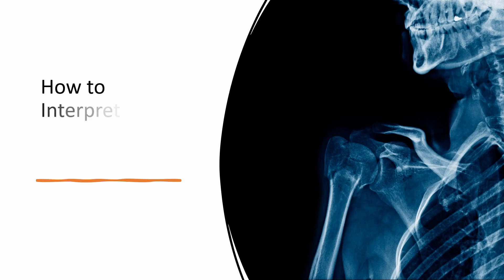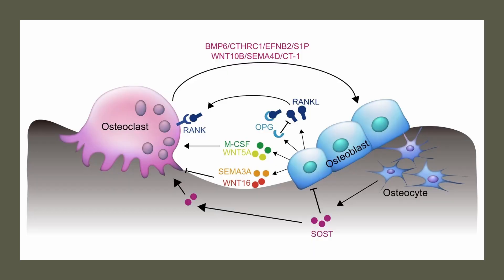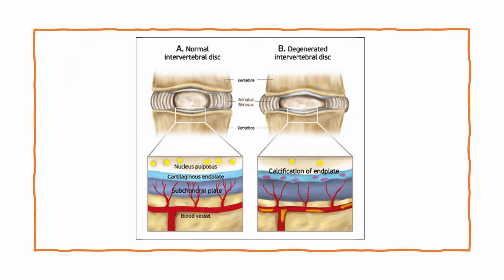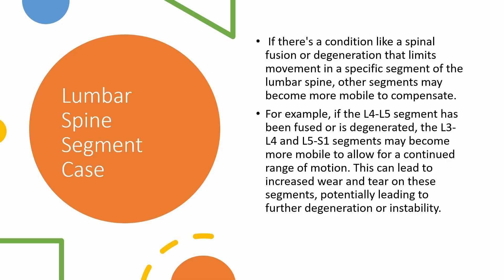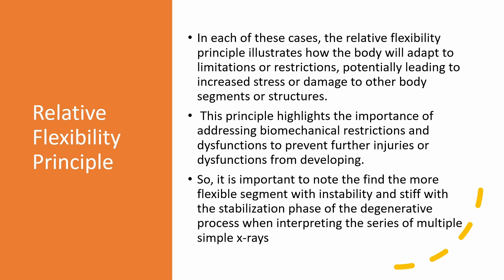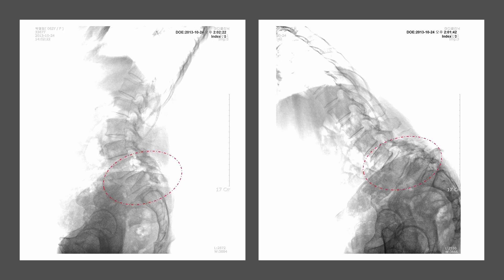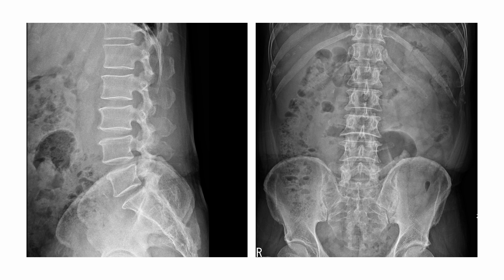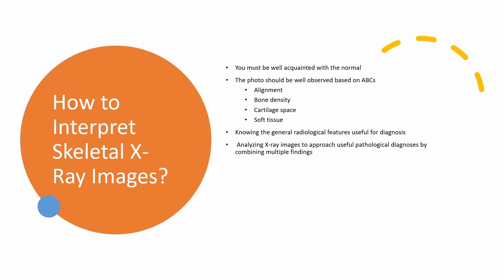Best way to interpret simple radiography -part 8, cartilage space (3), subchondral sclerosis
Hello and welcome again to all our Practical and Master class participants! We are now on Part 8 of our tutorial series, focusing on the basic interpretation of musculoskeletal and spinal pain radiographs. Today, we will extend our discussion on the category of cartilage space.

We've so far delved into various aspects of this category, including joint space narrowing (both symmetrical and asymmetrical), formation of marginal spurs, and marginal erosion.

Next, our focus shifts to subchondral bone sclerosis. This phenomenon relates to an increased radiopacity found just beneath the cartilage layer, a subject discussed in Part 4 of this series. If you missed Part 4, revisit that section for better clarity.

So, what exactly are we referring to when we mention the subchondral bone, and what does subchondral sclerosis imply? The subchondral bone includes two components: the subchondral cortical bone plate and the neighboring subchondral cancellous bone.

Subchondral bone marrow sclerosis frequently develops due to stresses on the joint, including wear and tear or injuries. It's characteristic in conditions such as osteoarthritis, subchondral fractures, and avascular necrosis. Histologically, sclerosis of the subchondral bone marrow is characterized by increased bone density, typically resulting from an augmented formation of new bone (osteogenesis), seen in conditions like osteoarthritis and avascular necrosis. This creation of new bone is predominantly driven by cells known as osteoblasts, while the activity of osteoclasts, which break down bone tissue, may be diminished.

When examined microscopic, sclerotic bone in osteoarthritis tends to exhibit densely packed, irregularly arranged lamellar bone, indicative of increased bone formation and remodeling. The bone marrow spaces often contract due to the excess bone tissue, and the bone marrow can present fibrosis and in some cases, fatty changes.

While osteoarthritis has traditionally been seen as a disorder primarily affecting articular cartilage, recent focus has expanded to include the subchondral bone's role. It is widely reported to have a crucial role in the pathogenesis of osteoarthritis. In osteoarthritis, there's often a relationship between alterations in the subchondral bone, subchondral sclerosis, and changes to the tidemark. Even though increased bone volume density might suggest stronger bone, various facets of subchondral bone quality and function are compromised in these conditions.